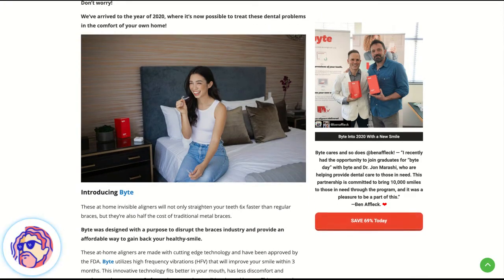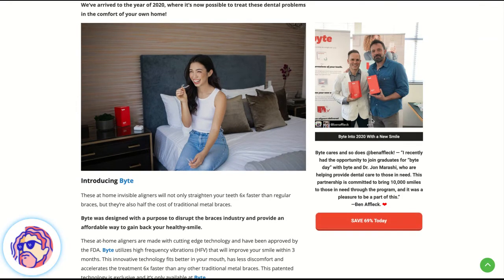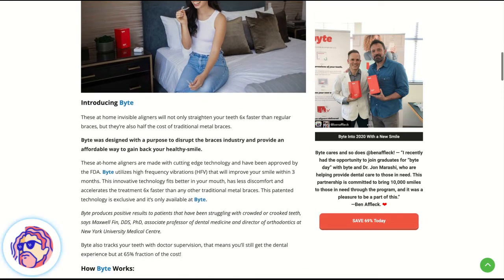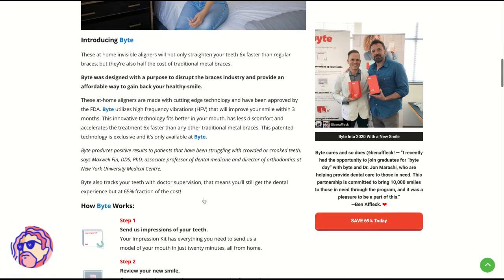eCommerce Advertorial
Generate highly engaged and informed traffic to your product and offer pages with an eCommerce advertorial.